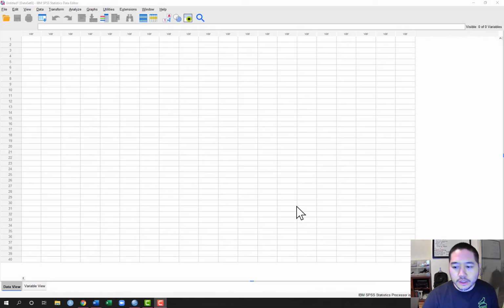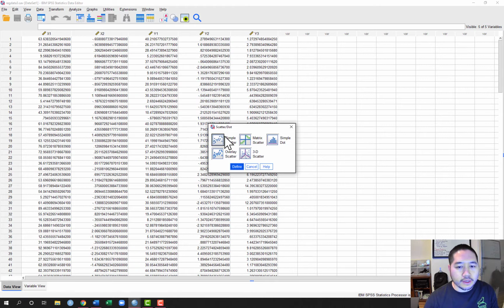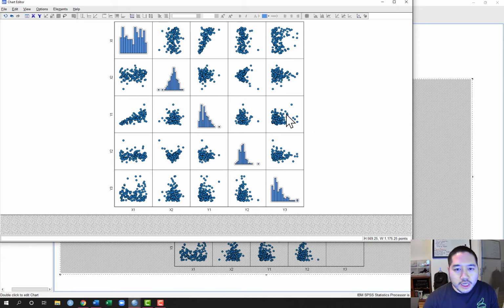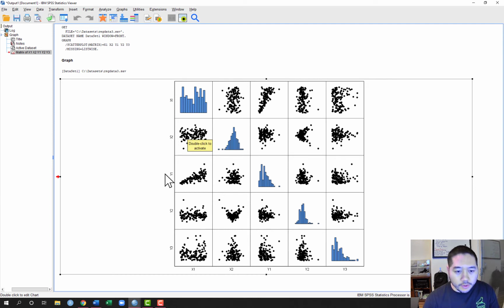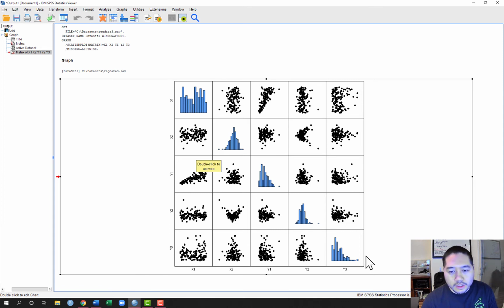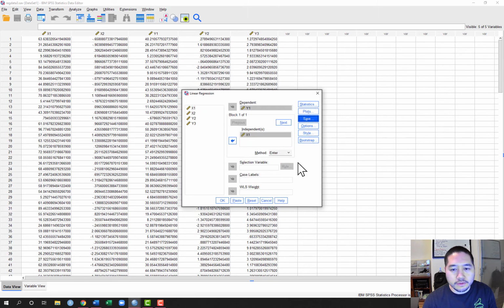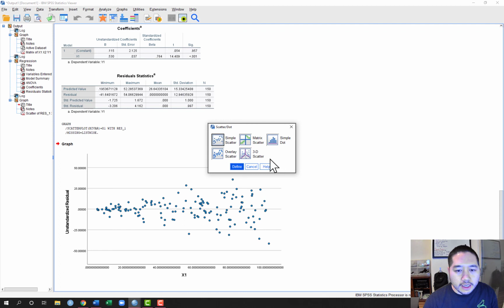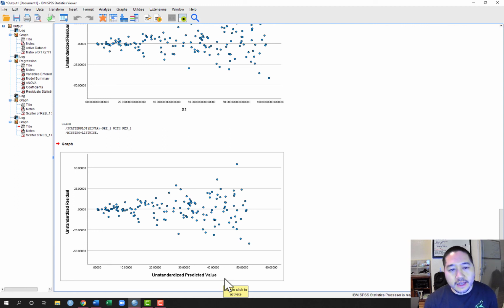Diagnostic Plots in SPSS